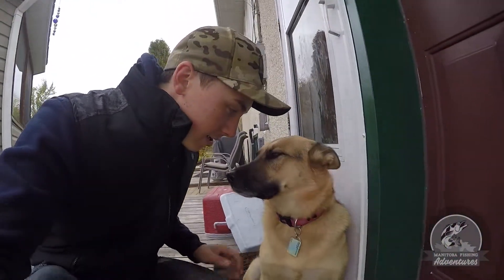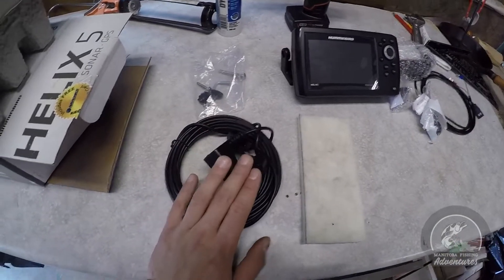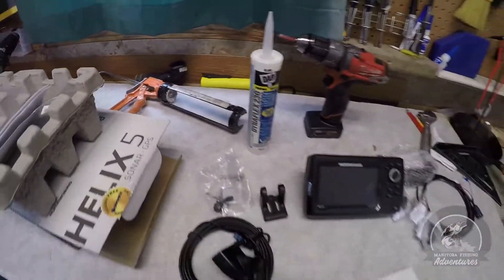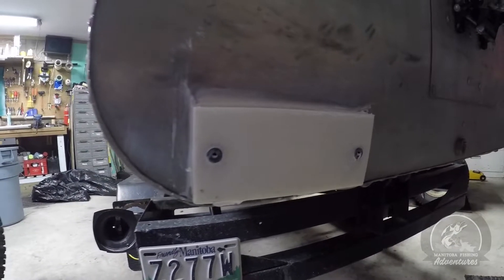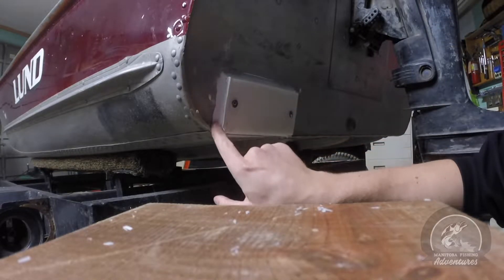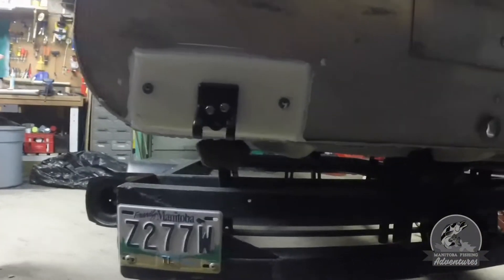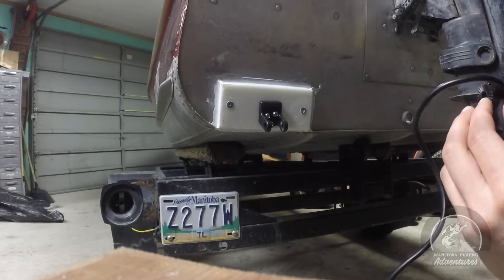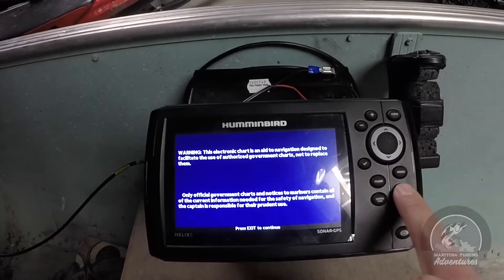How To Install a Transducer (humminbird)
I got myself a new sonar! Here's a video on how to install the transducer! Hope it helps!

for all our latest updates!

Also if your into the outdoors as much as we are go and follow for all the latest fishing here in manitoba.. its a movement